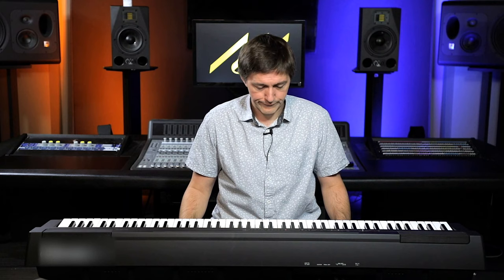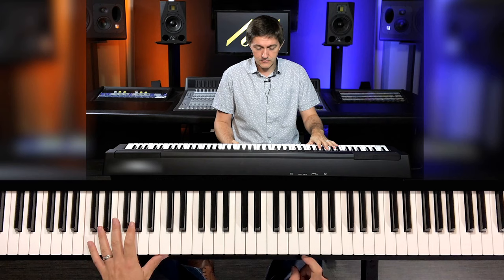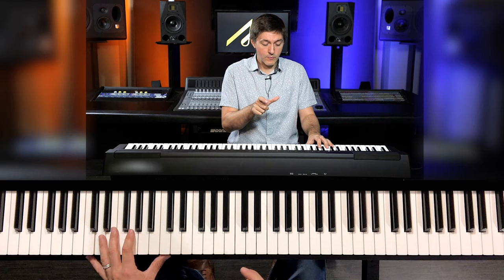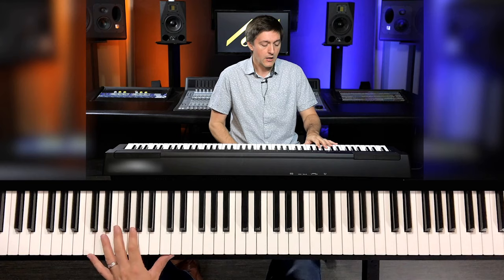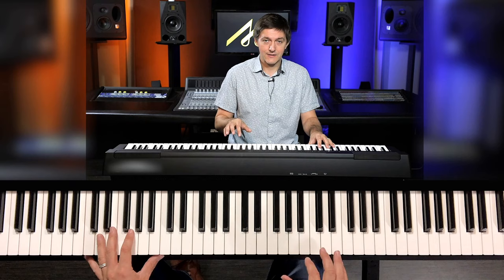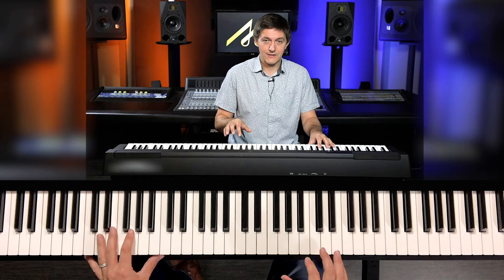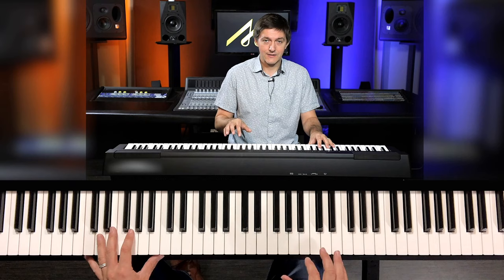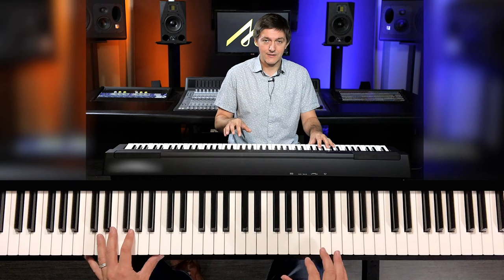🎹12 Bar Blues Piano Tutorial - Basic Blues Progression, Left Hand & Blues Scale🎹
Hi everyone, and welcome to another piano video here at Merriam Pianos. Instead of a review video, today we’re going to go over some cool tips to help get people improvising on the piano for the first time.

We’re going to look at the basic 12 bar blues form, as this is a great starting point to get people playing without any sheet music for the first time.

It can be really intimidating and daunting to try and figure out where to start when it comes to improvising. It’s easy to get discouraged, as it takes years to become highly proficient as an improviser. This is why starting with the 12 bar blues form is such an effective way to get into this stuff. For one, when you’re starting to improvise, your brain is overloaded with information so it’s important to focus on a simple structure that you won’t forget. It’s super easy to internalize the 12 bar blues form and make it feel instinctual, which frees you up to focus on building the necessary skills for improvising, with the 12 bar blues form as the vehicle.

Even if you have no interest in playing the blues, this form is highly malleable and applicable to all sorts of styles of music.

The 12 bar blues form consists of only 3 chords. If we’re in the key of C, the chords are C Major, F Major and G Major. Watch as Stu takes the viewer through the 12 bar structure, how to form the chords with the left and some ideas as to what to play with the right hand.